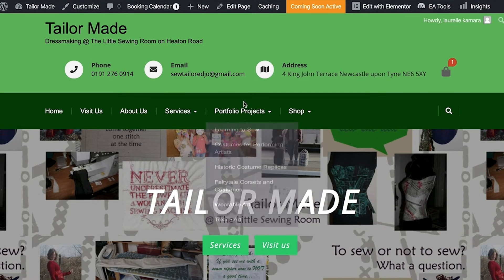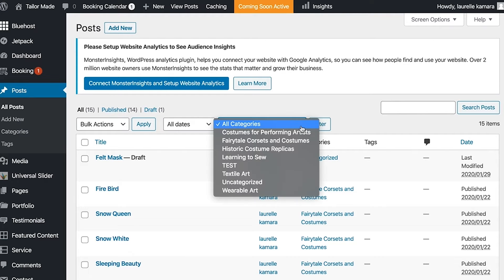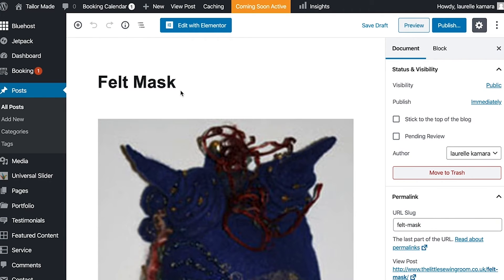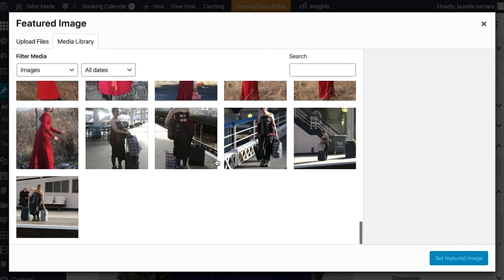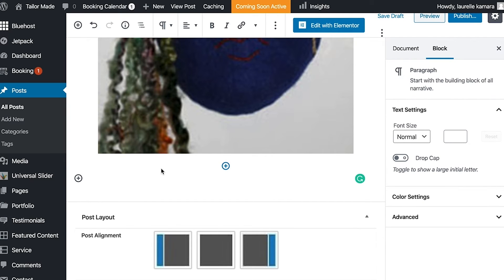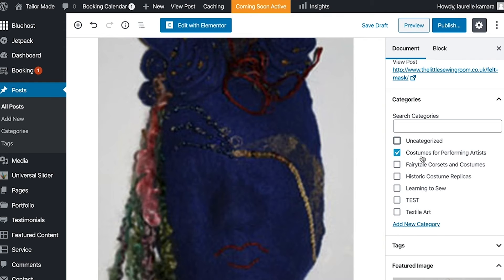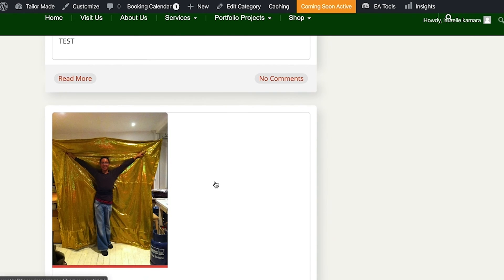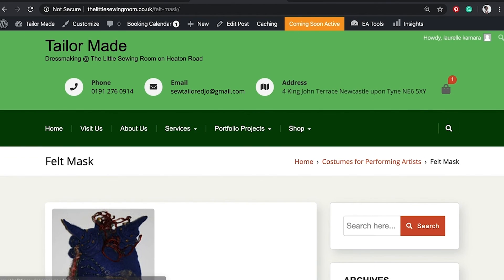Bluehost Wordpress Tutorial: How to add a post page to a sub category in the menu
Learn how to  add a post page to a subcategory in the menu